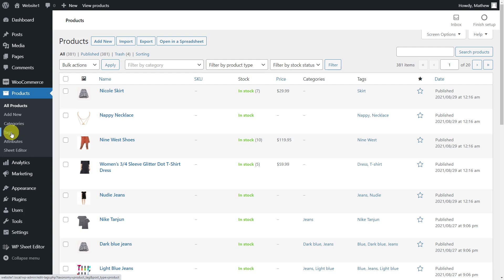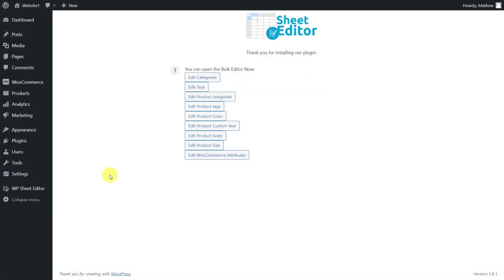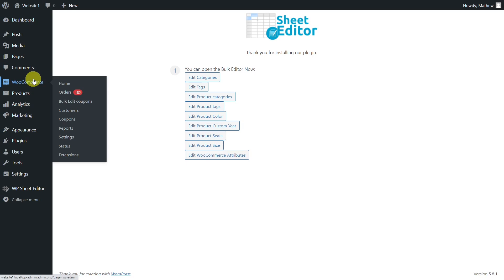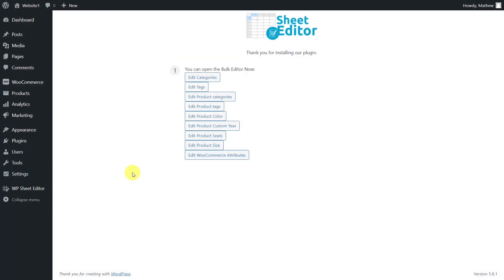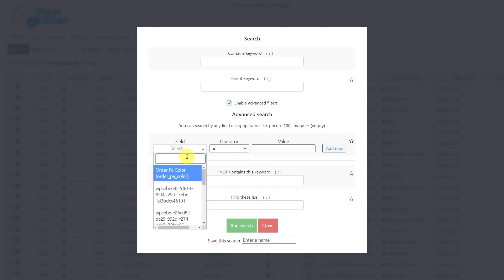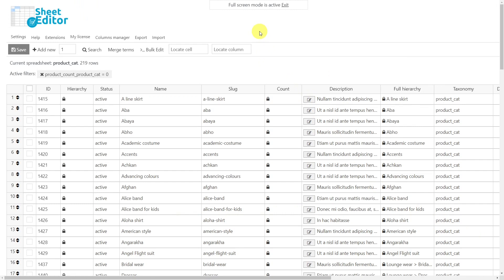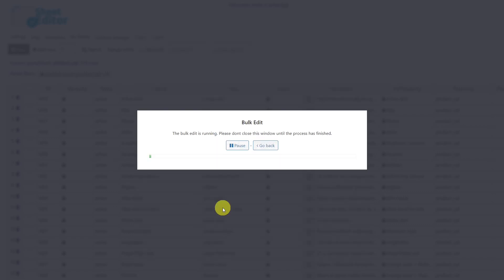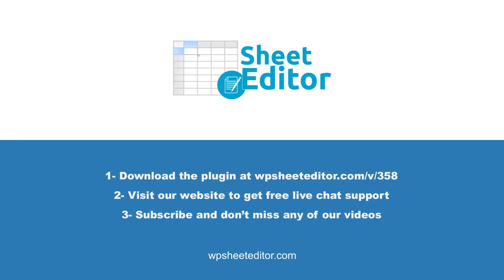WooCommerce – How to Delete all Empty Categories, Attributes, or Tags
In this video, we'll show you how to use the search tool to find all the empty taxonomies and use the bulk edit tool to delete all those empty taxonomies at once. These processes are done quickly and easily thanks to the WP Sheet Editor plugin.

00:46 Step 1: Recount product terms

01:09 Step 2: Filter all empty categories

01:46 Step 3: Delete all empty categories